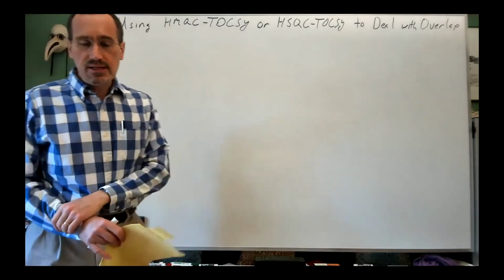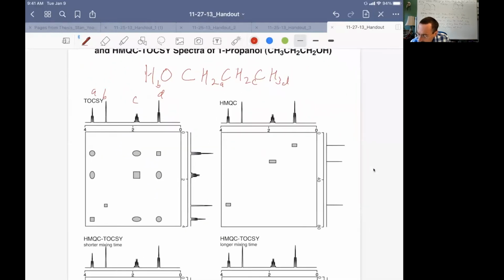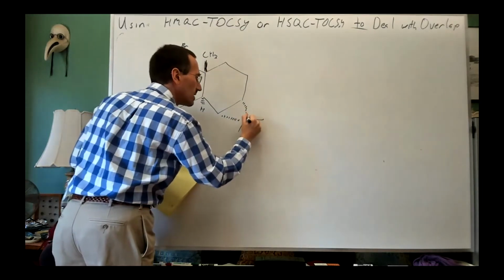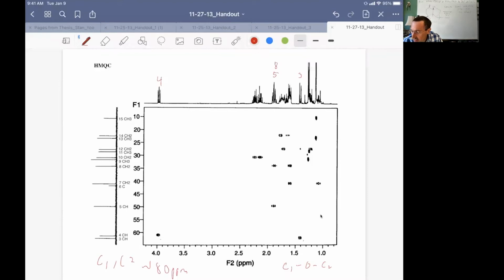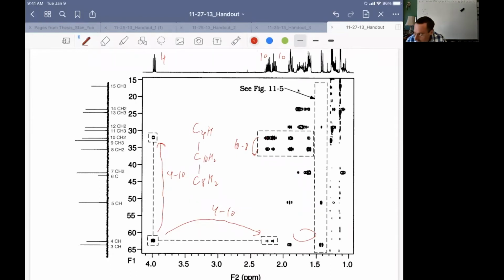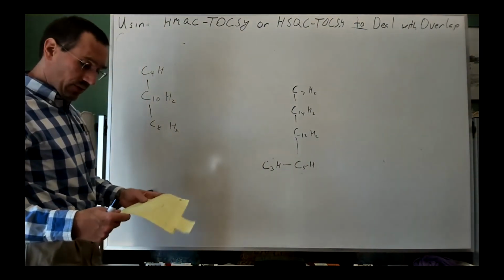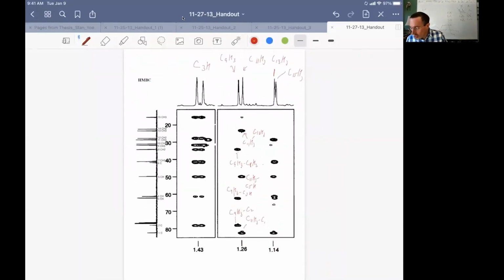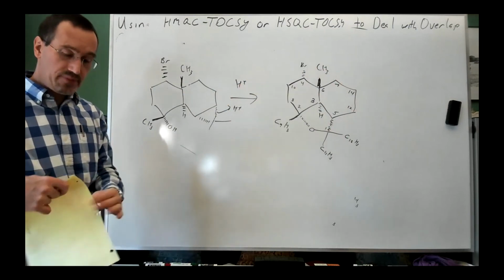Chem 203. Lecture 25: Using HMQC TOCSY or HSQC TOCSY to Deal with Overlap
Lecture 25: Using HMQC TOCSY or HSQC TOCSY to Deal with Overlap
Instructor: James S. Nowick, Ph.D.